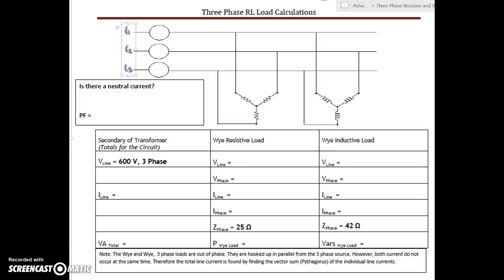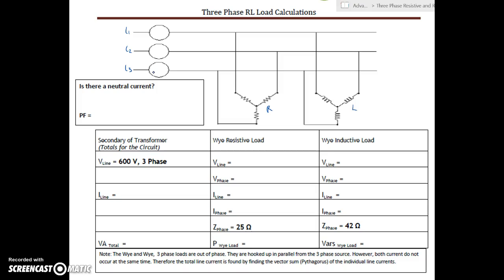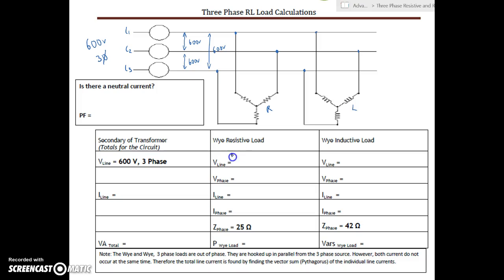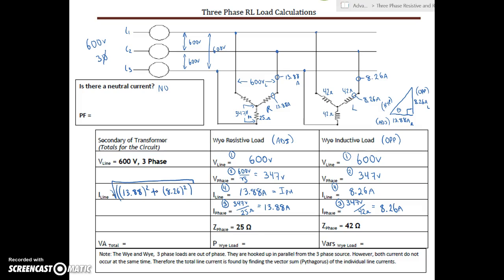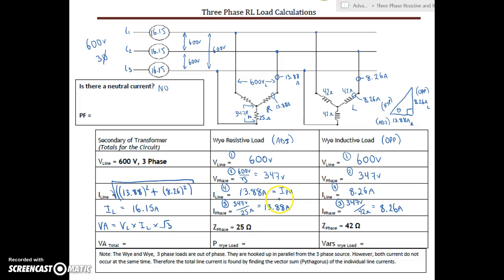3 Phase RL Circuit Calculation Ex #4